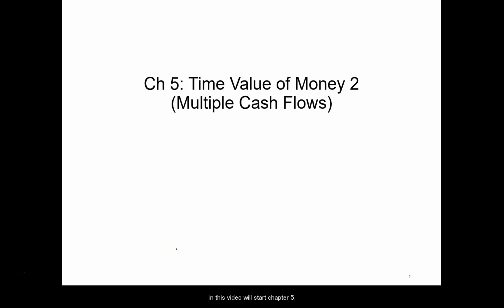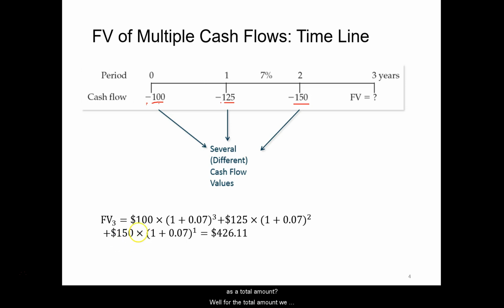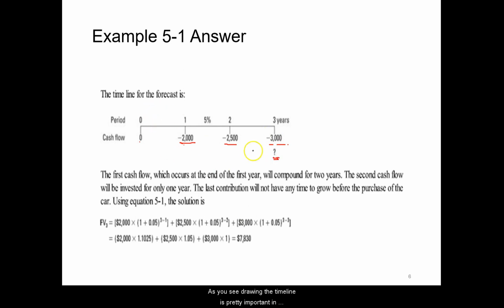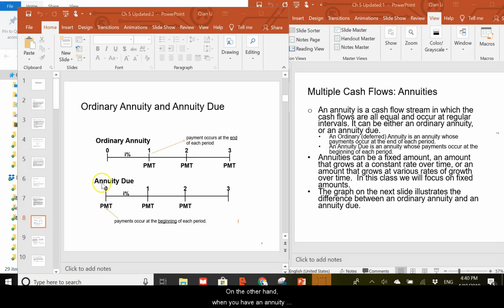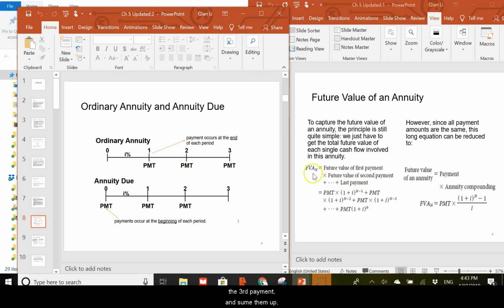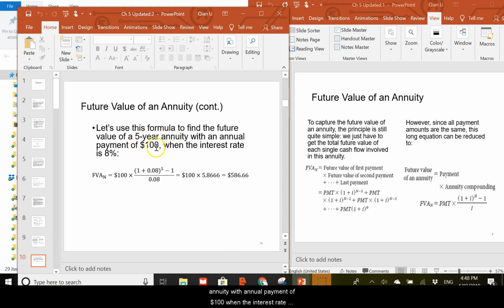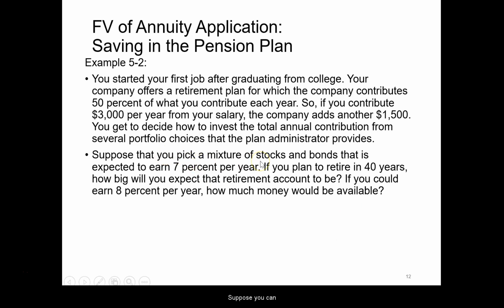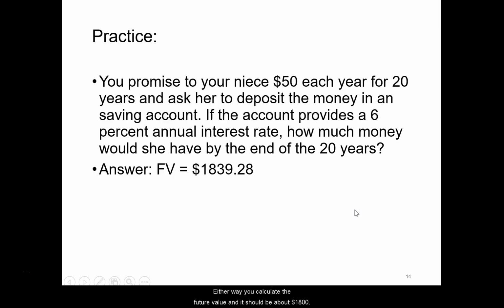BF Ch 5 Part 1